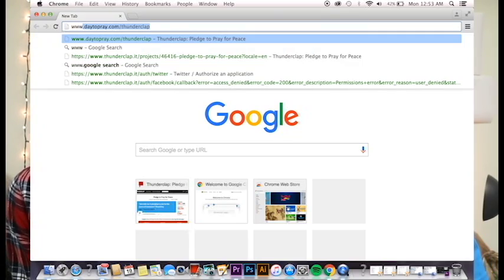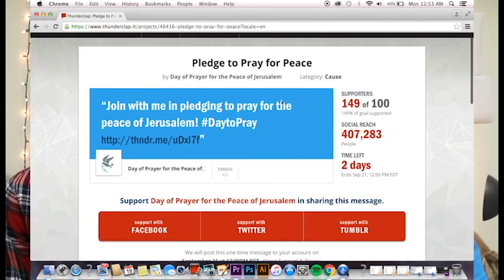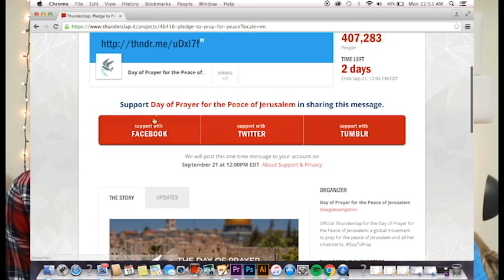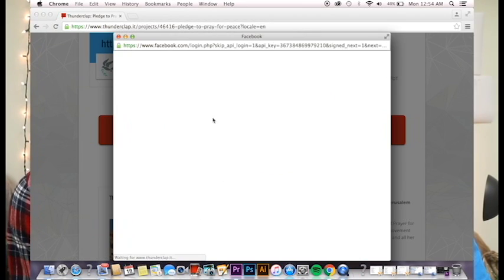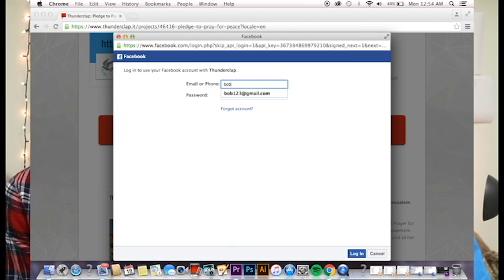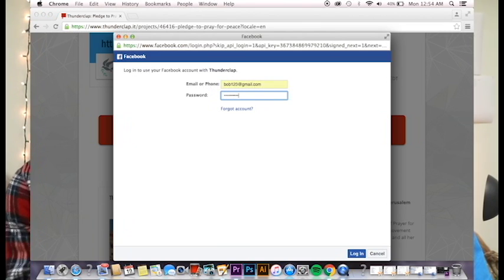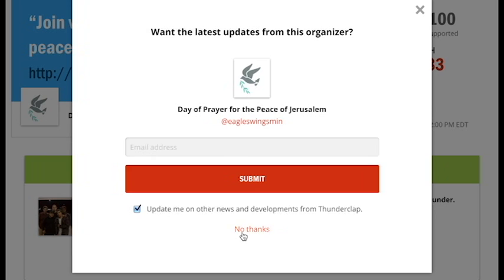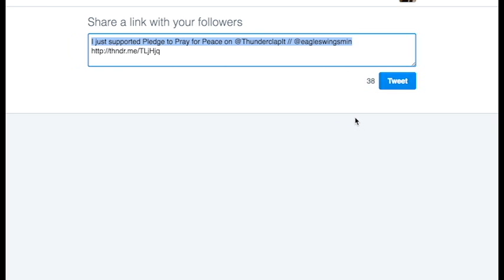Join the Thunderclap!! Day of Prayer for the Peace of Jerusalem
Join hundreds of thousands with a one time social media post to announce the Day of Prayer for the Peace of Jerusalem.